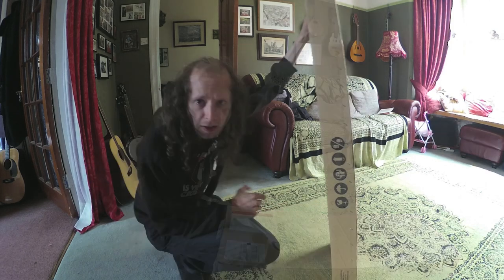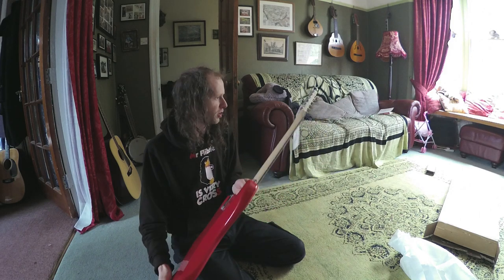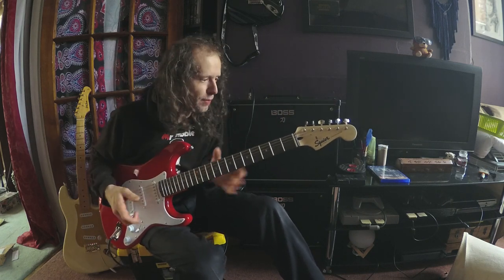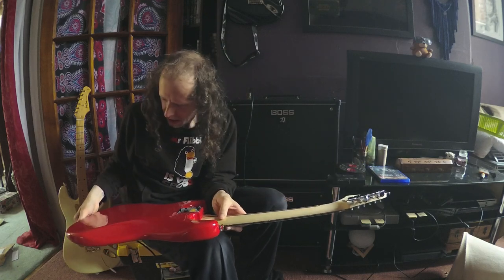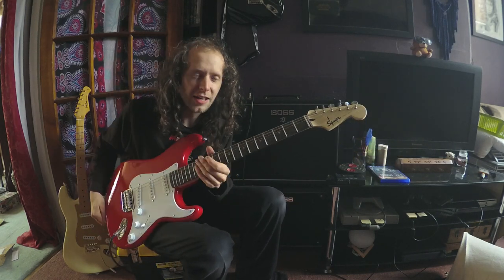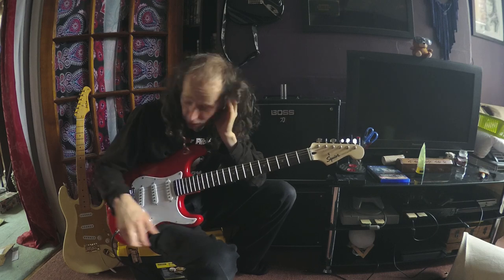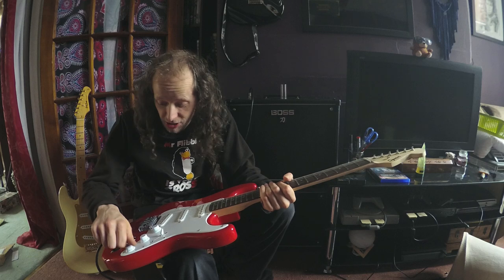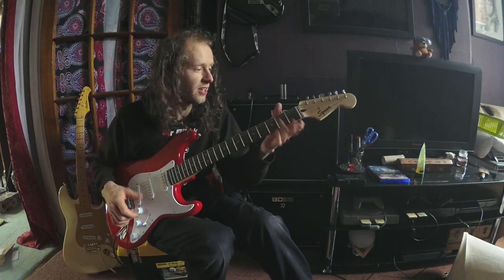Squier Bullet Unboxing & First Impressions